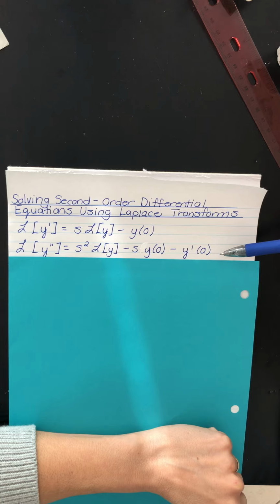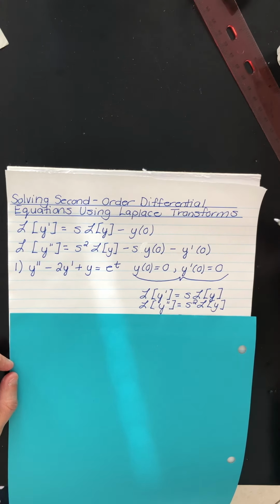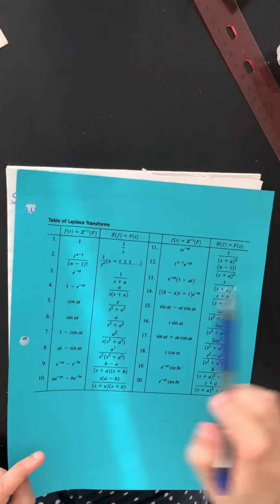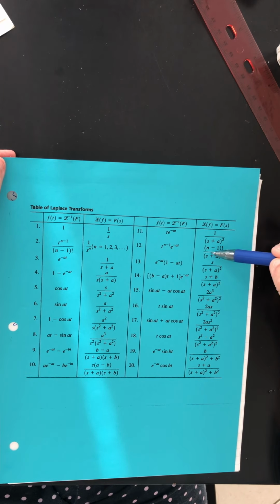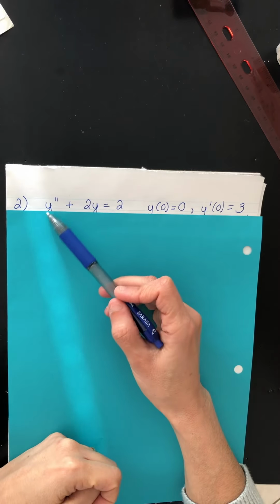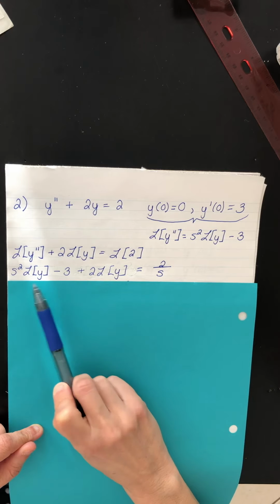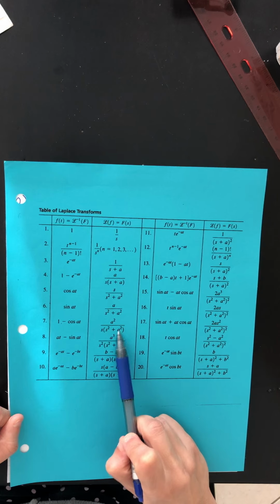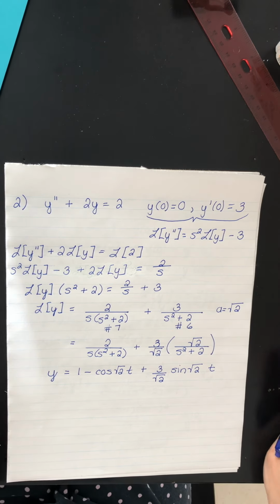Solving 2nd Order DE Using Laplace examples 1,2